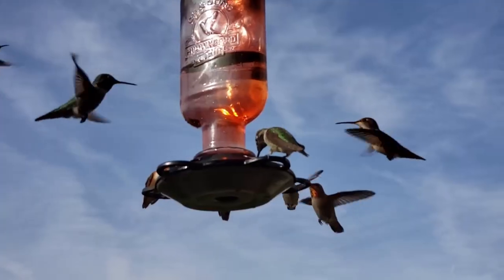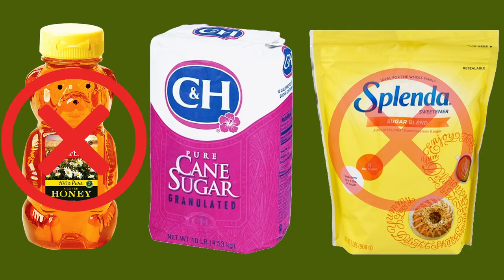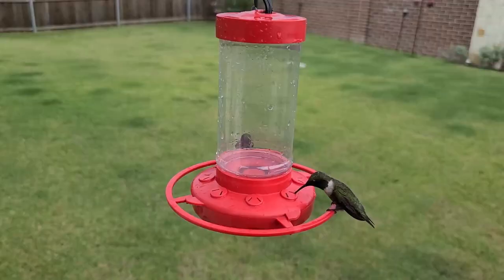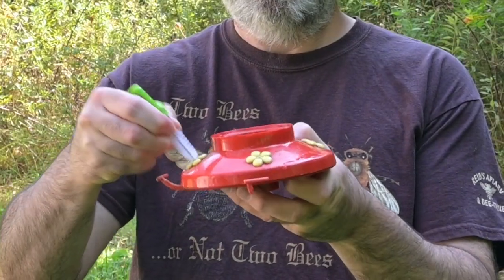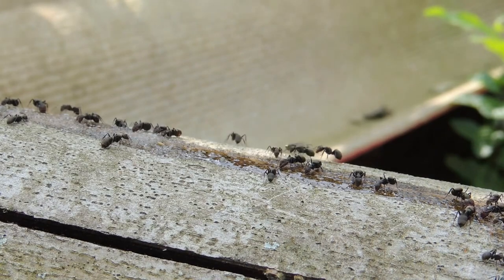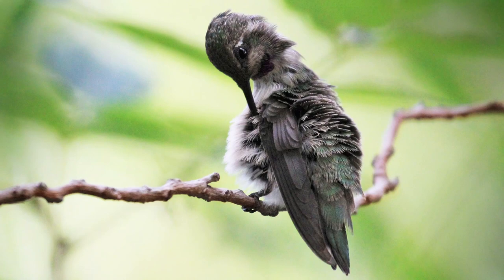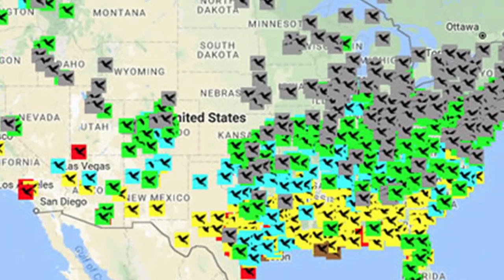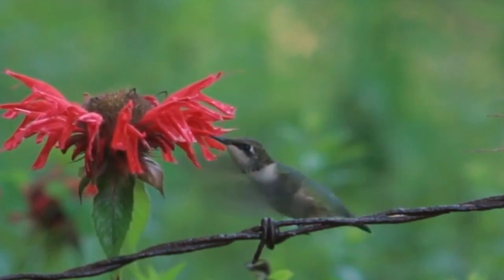Hummingbird Feeding: The Ultimate Guide!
👉👉👉👉 Link to the hummingbird feeder mentioned in the video

🌺🌺🌺🌺 Link to ant moats

🪥🪥🪥🪥 Link to hummingbird cleaning brush kit

Feeding hummingbirds is a favorite activity of many, from pollinator gardeners to bird watchers and those that just enjoy the antics of these flying jewels. While using a hummingbird feeder to attract them to your yard seems straightforward, there are certain dos and don’ts that should be followed to ensure the health and safety of the birds we are trying to help. There is plenty of bad information out there when it comes to feeding hummingbirds and the goal of this video is to provide solid, easy to follow, and scientifically backed advice on how to feed them correctly.

Chapters:
0:00 Introduction to Hummingbird Feeding
0:21 Making Your Own Hummingbird Food – The Recipe for Hummingbird Food, How to Mix Hummingbird Food, What Not to Put in Hummingbird Food
1:13 Why You Don’t Need Red Food Coloring in Your Hummingbird Food
1:53 How Much Food Should You Put in Your Hummingbird Feeder?
2:30 How Often Should You Replace the Food in Your Hummingbird Feeder?
3:15 How to Properly Clean a Hummingbird Feeder
4:25 How to Prevent Ants from Getting into Your Hummingbird Feeder
5:11 How to Prevent Bees and Wasps from Using Your Hummingbird Feeder
5:40 Proper Placement of Your Hummingbird Feeder – To Help Keep Food Fresh and Prevent Predation by Cats and other Predators
6:08 How to Deal with Territorial Hummingbirds Guarding Feeders
6:29 Leaving Feeders Up Late in the Season Will Not Stop Hummingbird Migration and May Help Winter Hummingbirds
7:09 Other Things Hummingbirds Eat – Insects and Native Plant Nectar